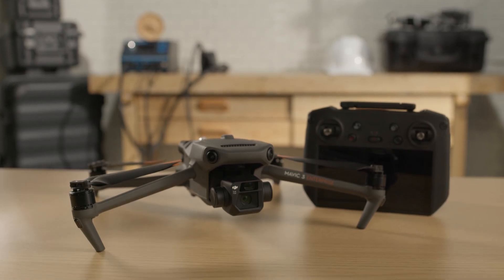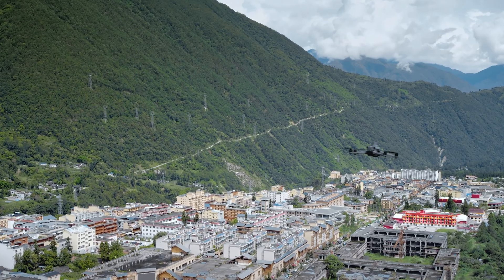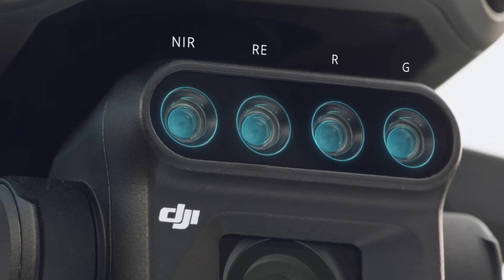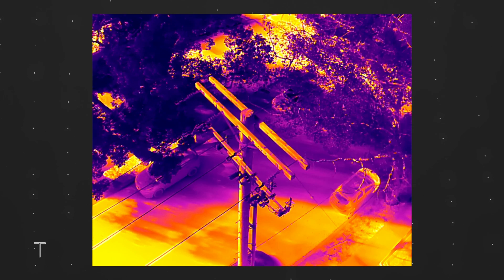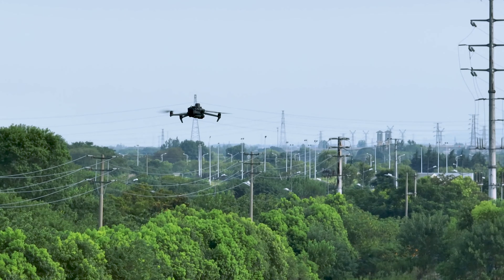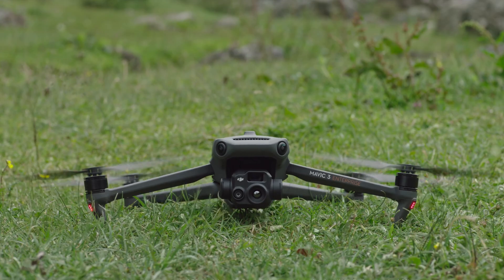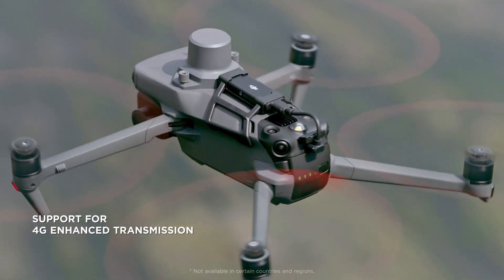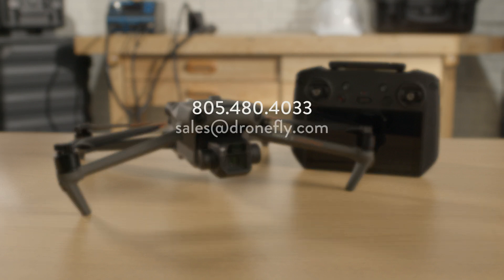Dronefly | Overview - DJI Mavic 3 Enterprise Series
Daniel give us a look at the entire DJI Mavic 3 Enterprise series.